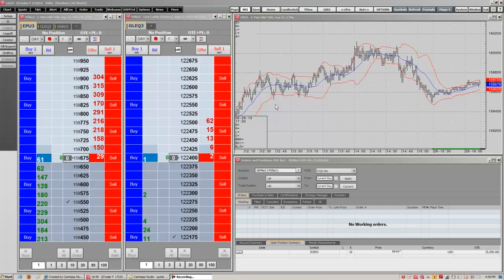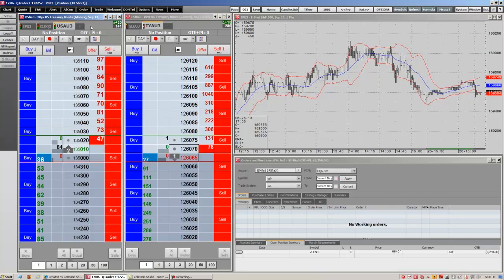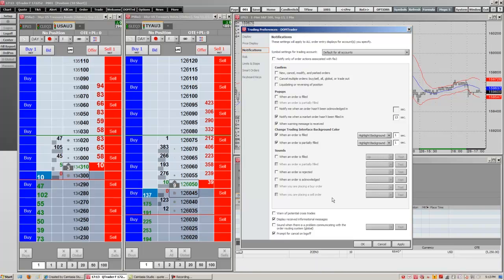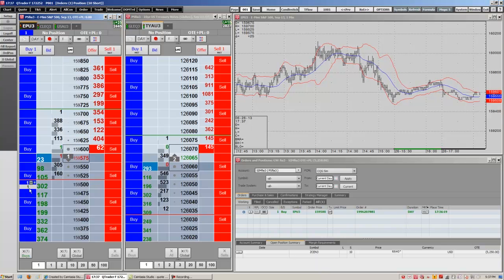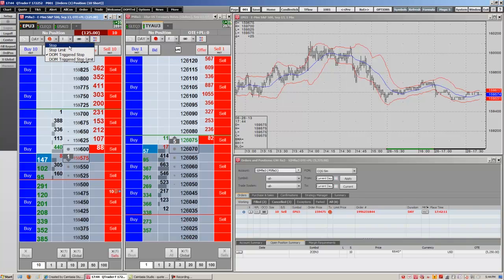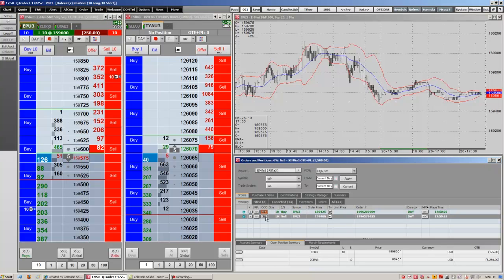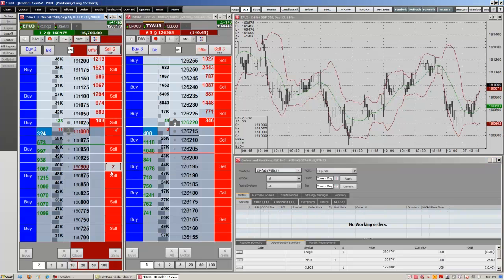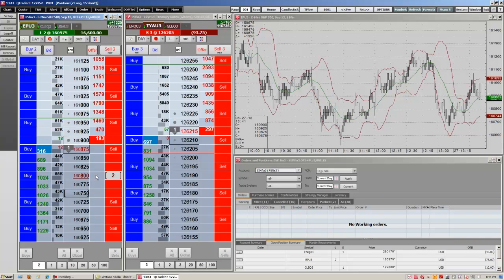CQG QTrader DOMTrader®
CQG QTrader offers powerful trading tools and technical analysis features to trade and monitor the markets.

In this video, learn the basics behind the DOMTrader, including adding and removing tabs, updating themes, and adjusting trading preferences.